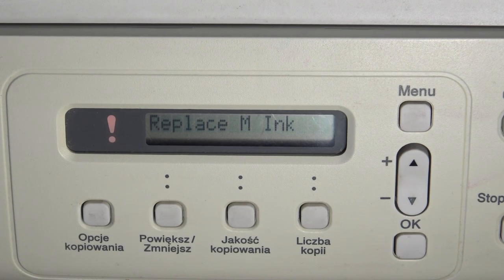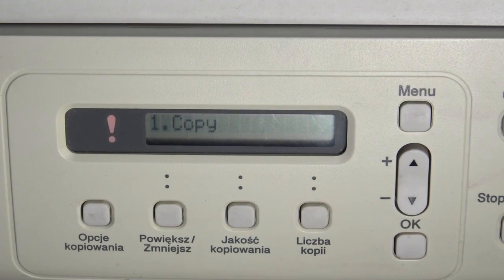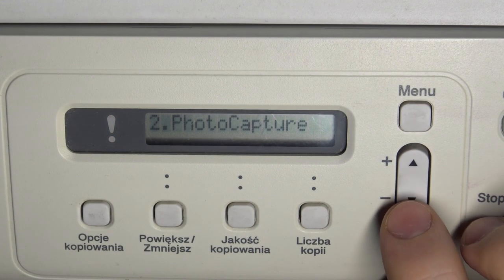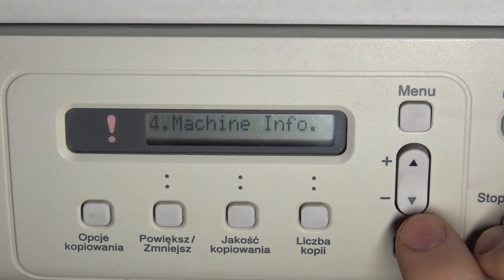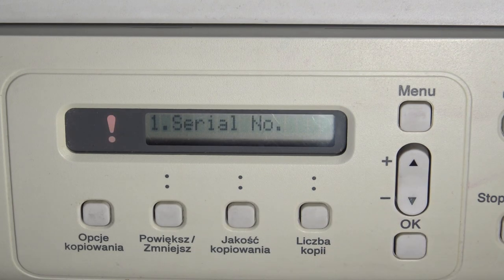Check Serial Number on Brother DCP-195C Printer / How to find Brother DCP 100 series Serial Number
In this video tutorial, we'll show you how to check the serial number (SN) on your Brother DCP-195C printer. The serial number is essential when you need to contact customer support or verify the authenticity of your printer. Our step-by-step guide will walk you through the process of locating the serial number on your Brother DCP-195C printer, making it easy for you to access this important information when needed.

How to Check Serial Number on Brother DCP-195C Printer?
How to Find SN on Brother DCP-195C for Customer Support?
How to Locate Serial Number on Brother DCP-195C Printer?
How to Identify Brother DCP-195C Printer's Serial Number?
How to Access Serial Number Information on Brother DCP-195C Printer?